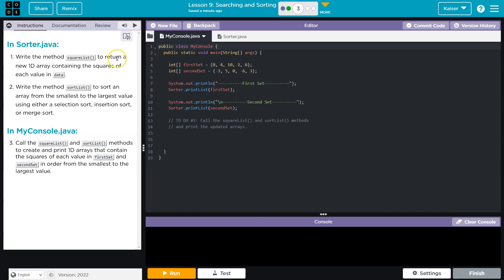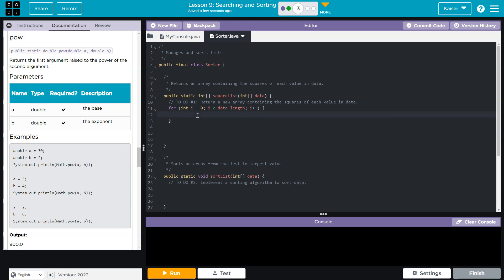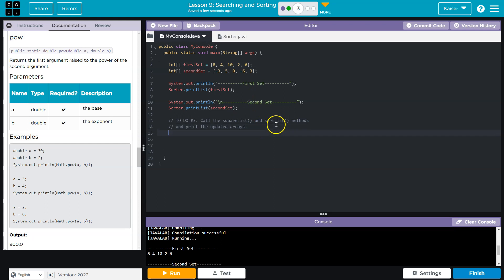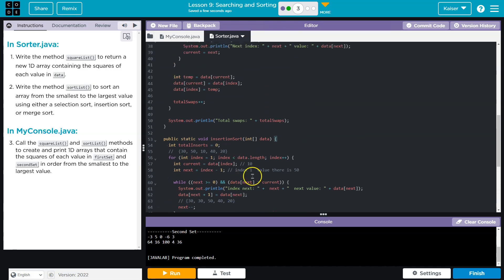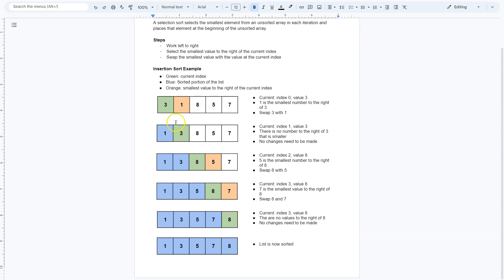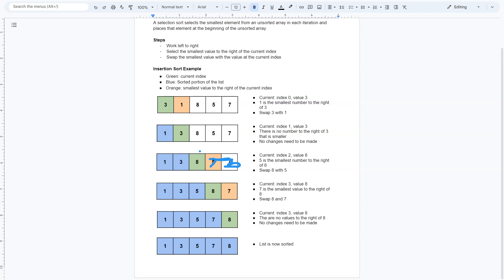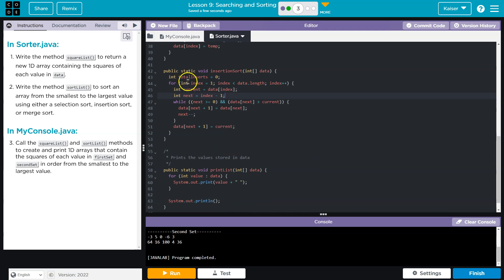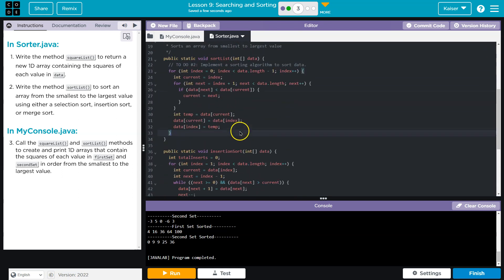Code.org Lesson 9.3A Searching and Sorting | Tutorials with Answers | Unit 8 CSA